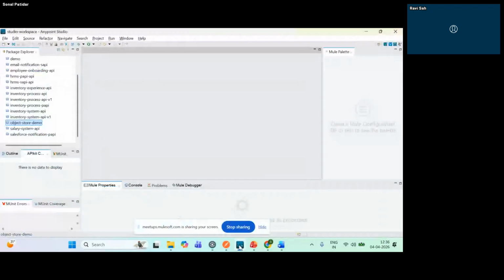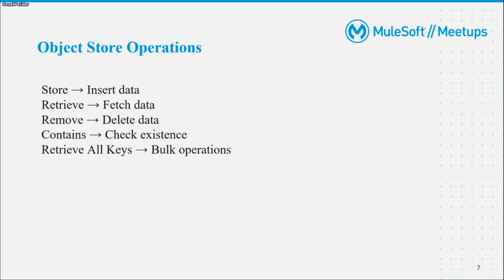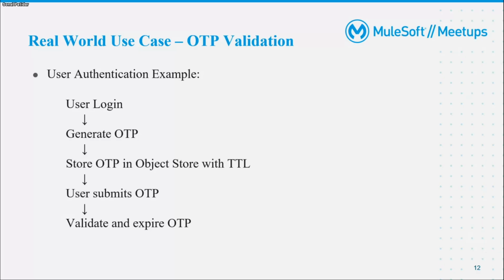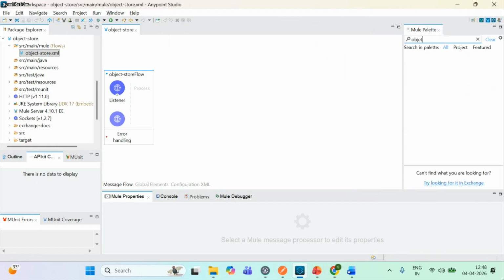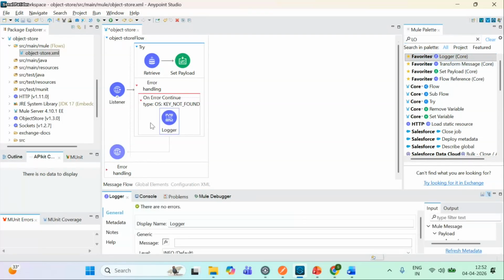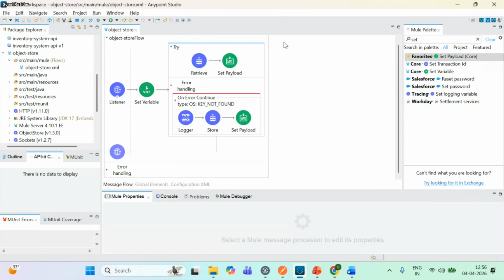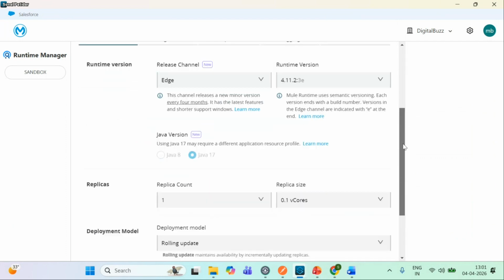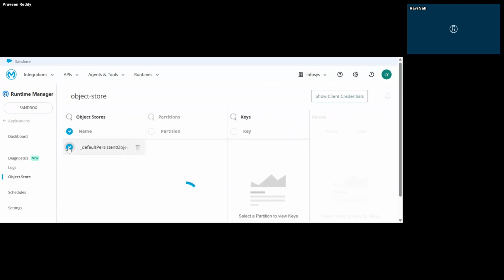Raipur MuleSoft Meetup # 2: Unlocking the Power of Object Store in MuleSoft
Unlocking the Power of Object Store in MuleSoft

In this session, we explored the powerful capabilities of Object Store in MuleSoft and how it plays a crucial role in building resilient and scalable integrations. The discussion covered the fundamentals of Object Store, including storing, retrieving, and managing data across Mule applications.

We also walked through real-world use cases such as caching, state management, idempotency handling, and implementing retry mechanisms. The session highlighted best practices for using Object Store efficiently within Anypoint Platform, helping developers enhance performance and reliability in their integration solutions.

Overall, the meetup provided valuable insights into leveraging Object Store to simplify complex workflows and build smarter, more robust MuleSoft applications.